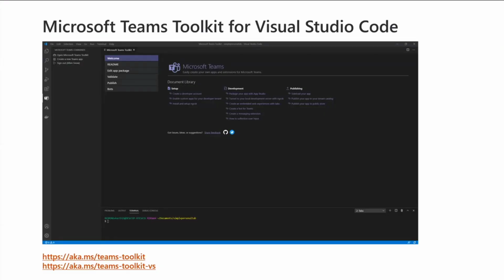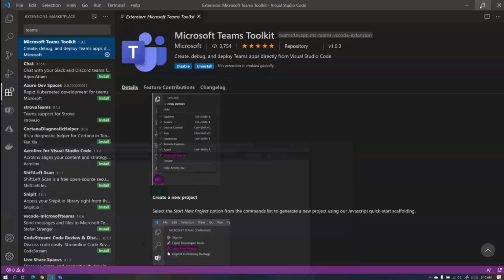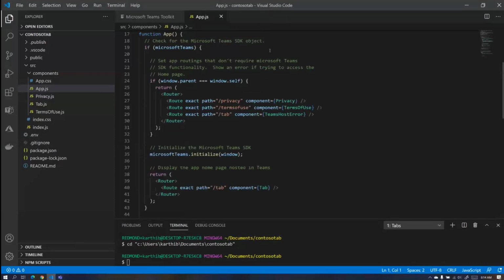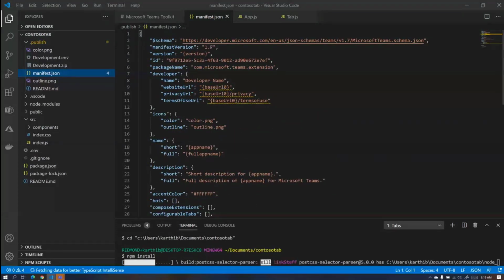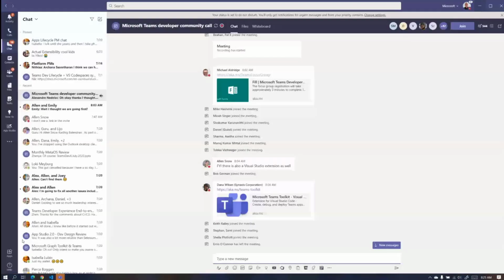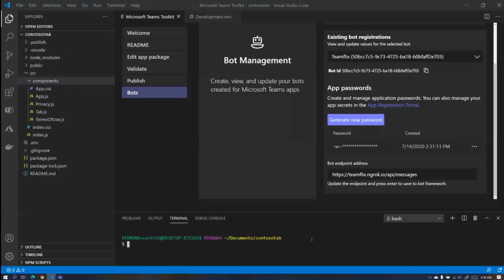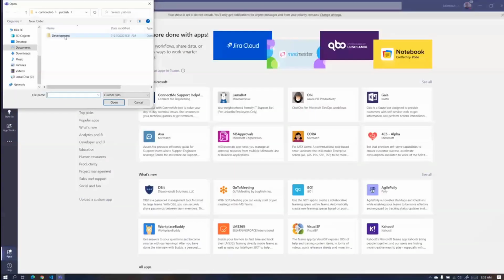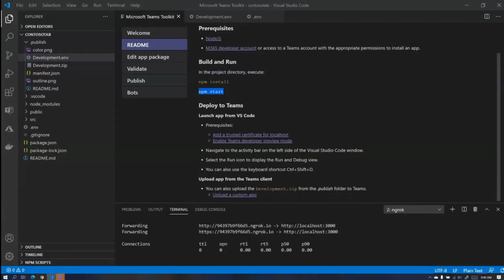Microsoft Teams community call-July 2020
This month’s call featured the Microsoft Teams Toolkit for Visual Studio Code, where our duo of experts Karthig Balendran and Allen Snow walked us through a live demo showcasing the capabilities and benefits of the toolkit. Then Emily Chen shared an ask for feedback from the community to enhance the Microsoft Teams developer experience for the Microsoft 365 Developer Program.